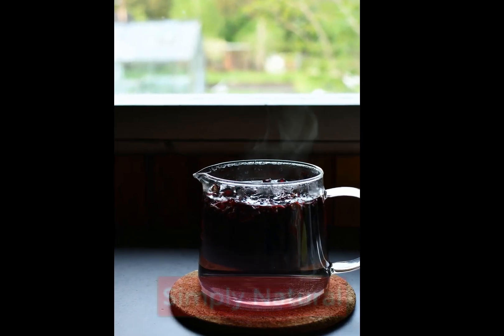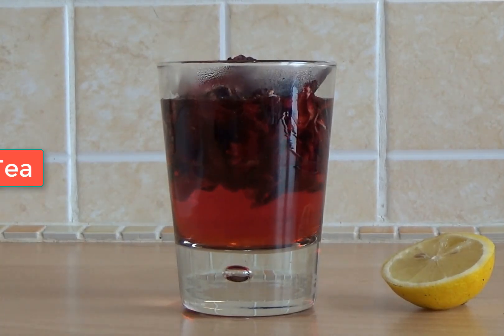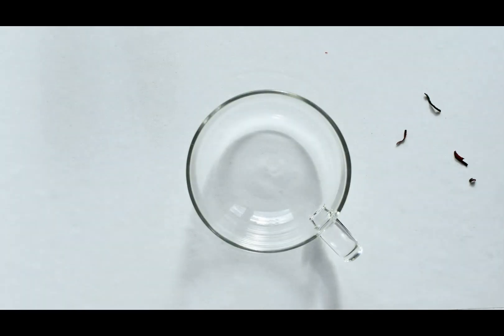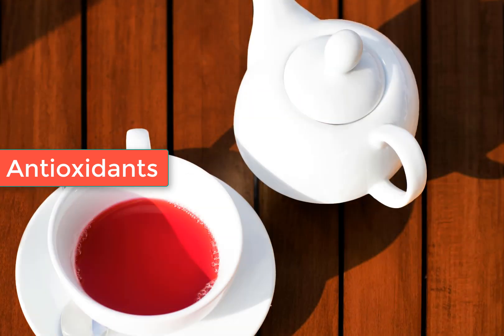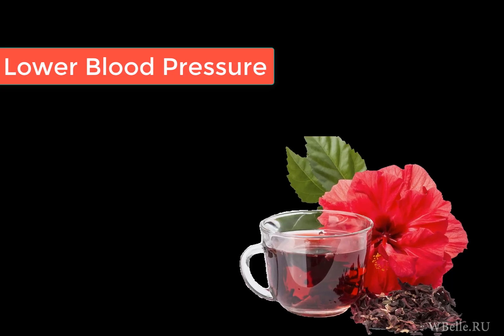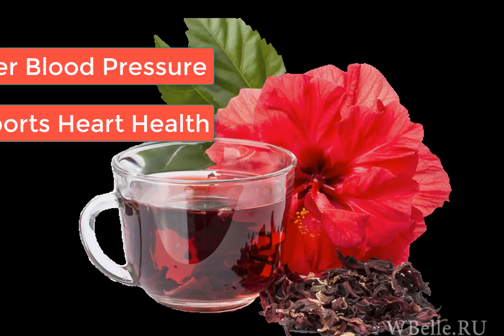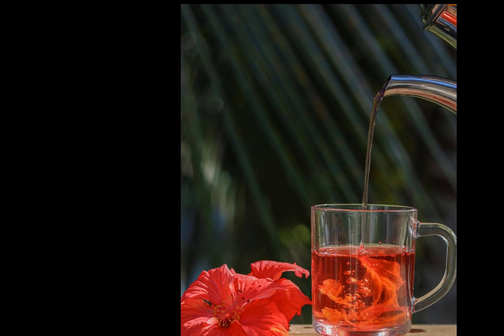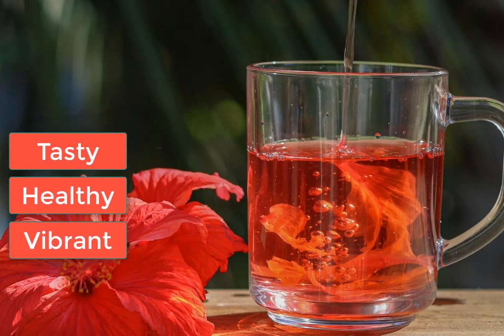Hibiscus Tea: Amazing Health Benefits & Why You Should Drink It Every Day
Discover the incredible health benefits of drinking hibiscus tea! In this video, we explore why hibiscus tea is a must-have in your daily routine. Learn how this antioxidant-rich, caffeine-free herbal tea can help lower blood pressure, boost your immune system, and promote weight loss. We’ll also cover how to prepare hibiscus tea and why it's one of the best teas for overall health. Watch now to find out why you should start drinking hibiscus tea every day for a healthier, happier life!